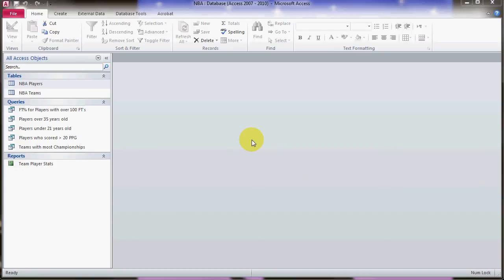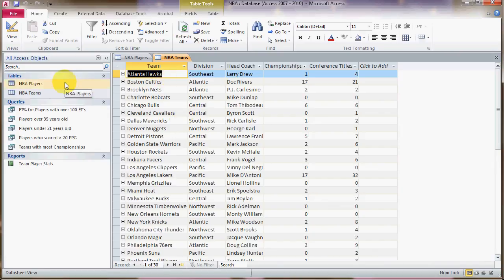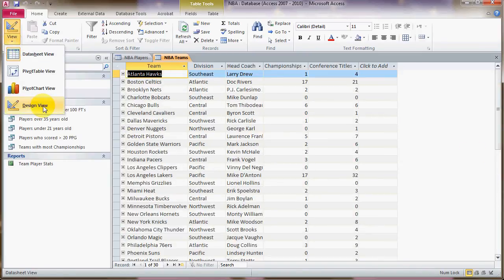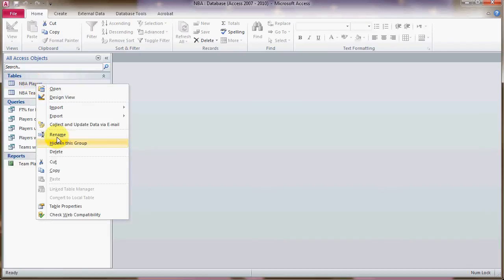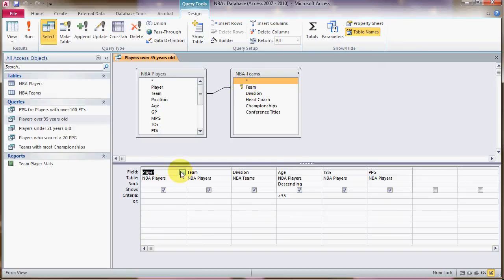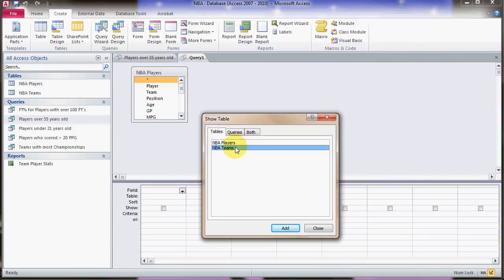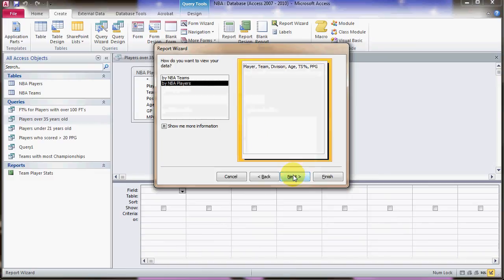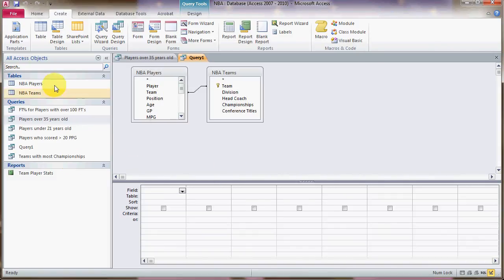Homework 4 Access